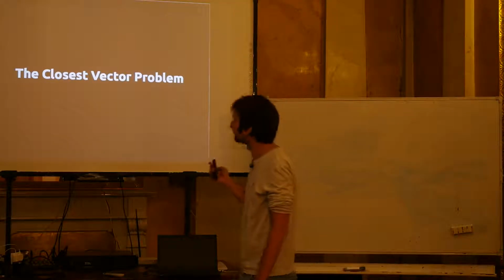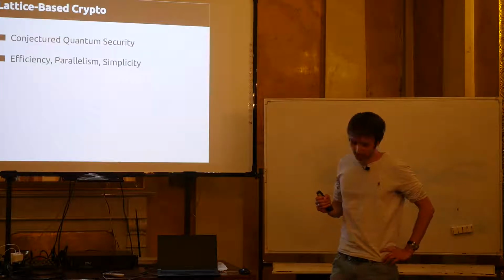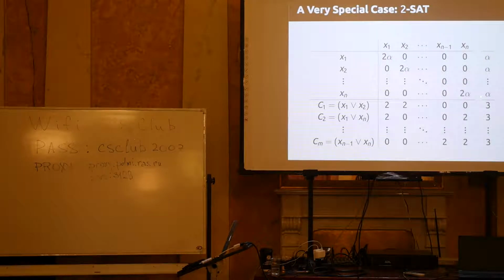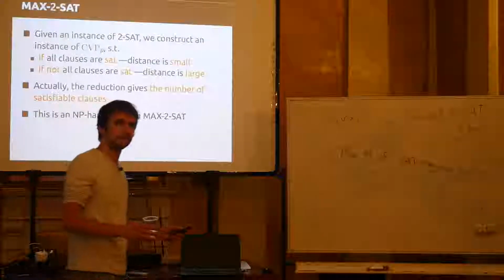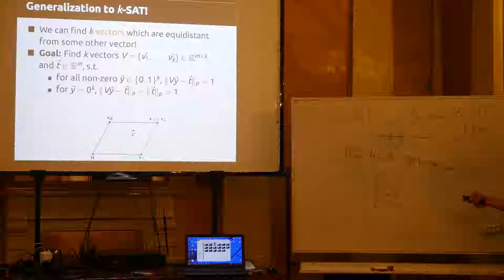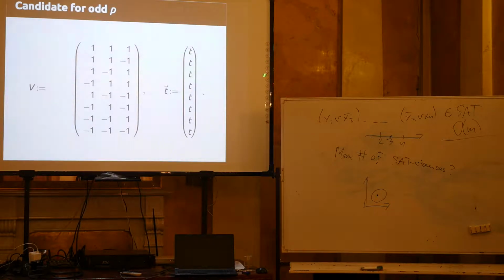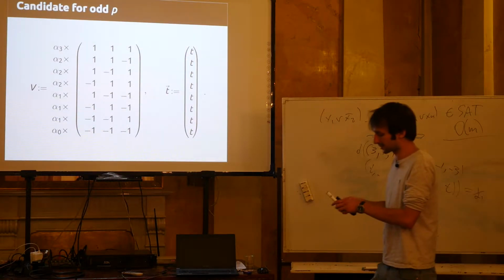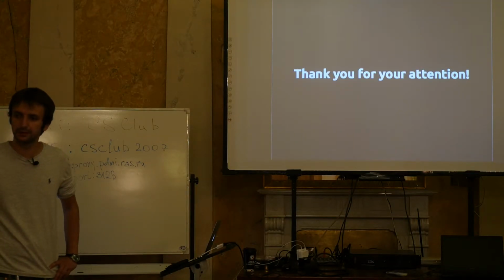Alexander Golovnev: On Problems as Hard as Satisfiability - 4 (RAA18)